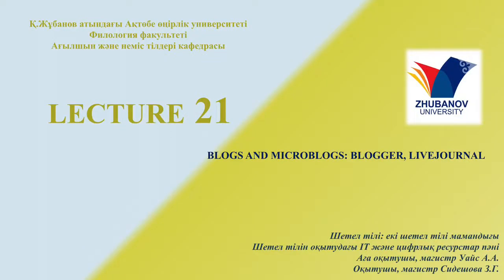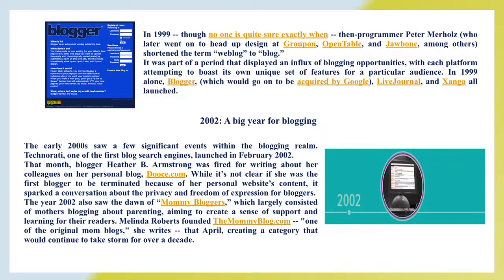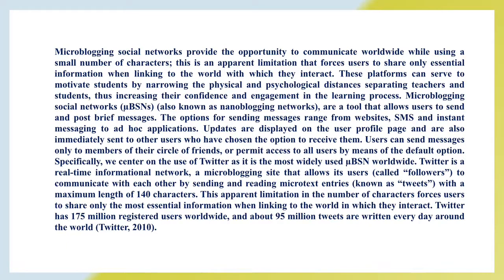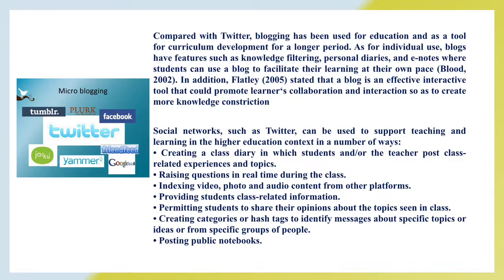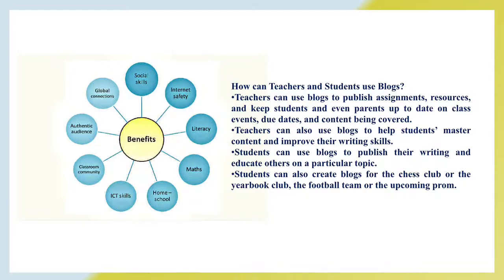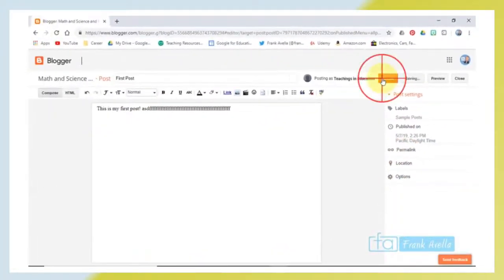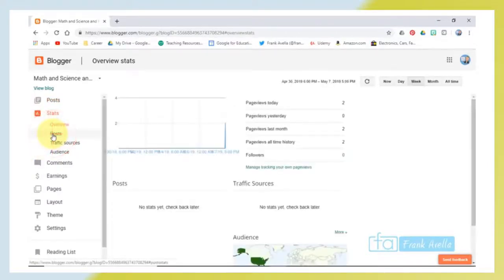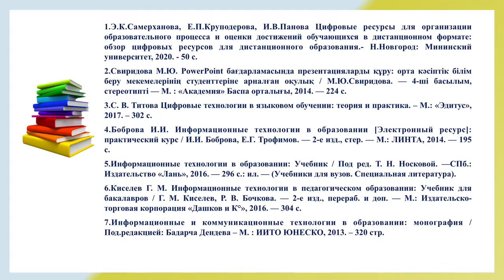Дәріс 21 Блогтар және микроблогтар: blogger, Livejournal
Уайс А.А. аға оқытушы, магистр
Пән: Шетел тілін оқытудағы ІТ және цифрлық ресурстар
3,4 курс